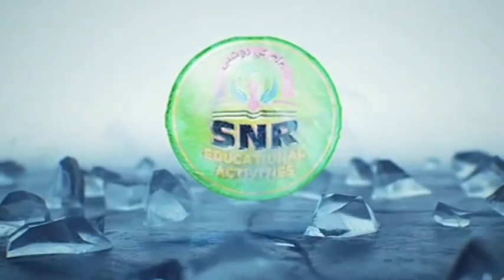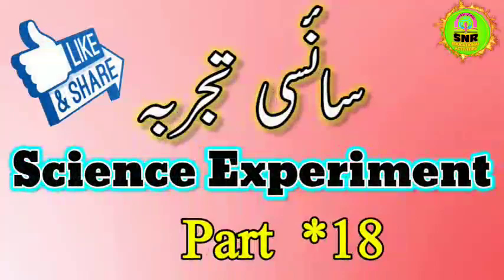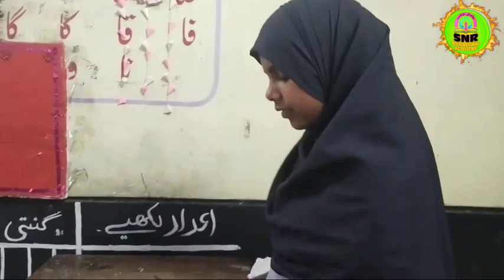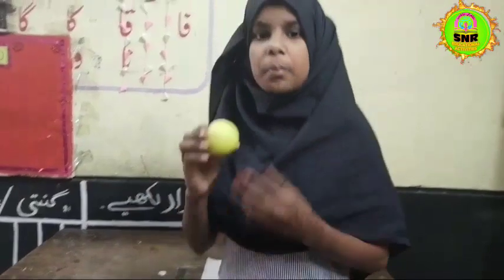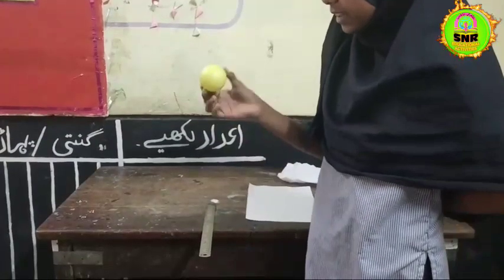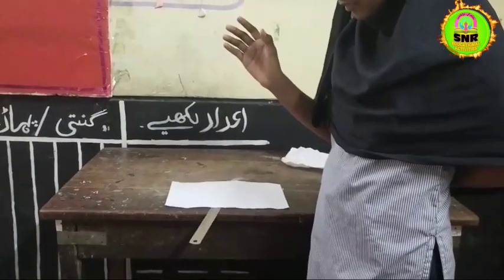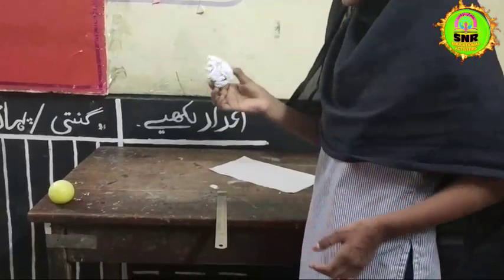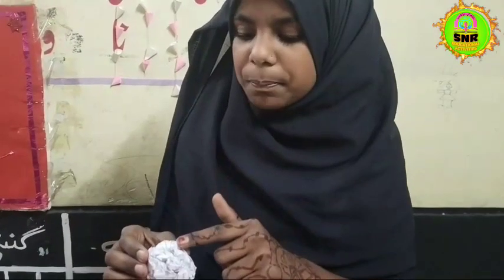Science Experiment No *18/سائنسی تجربہ